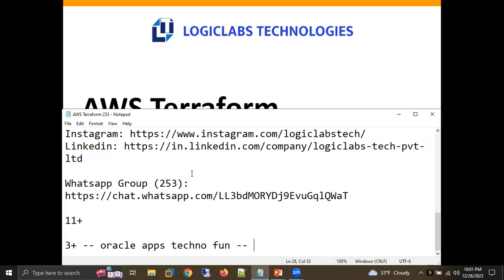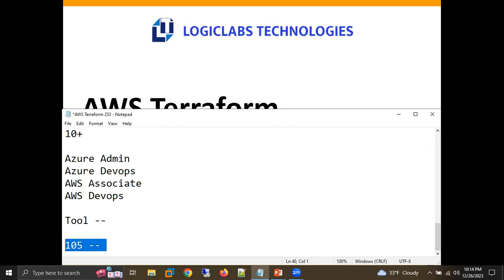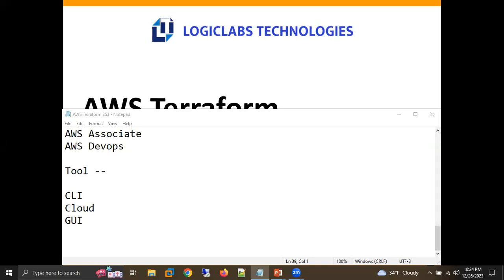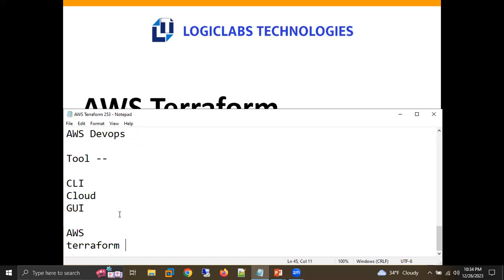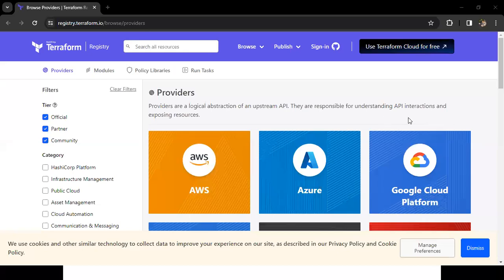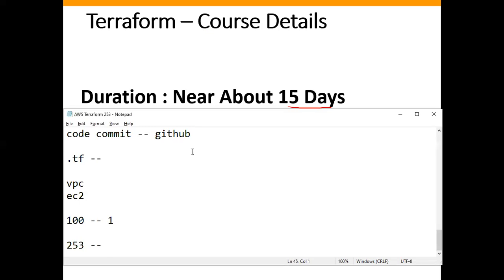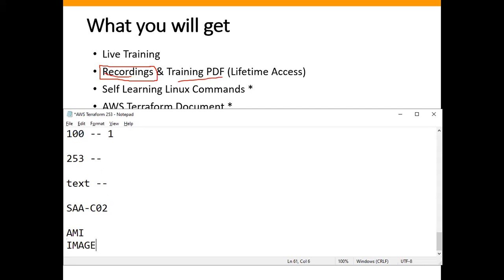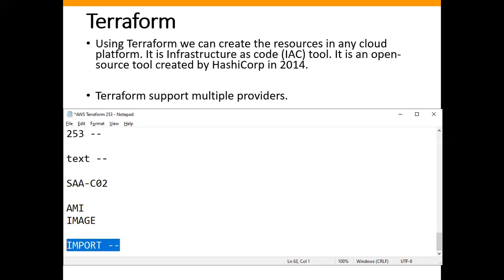AWS Terraform Day 1 - Batch 253